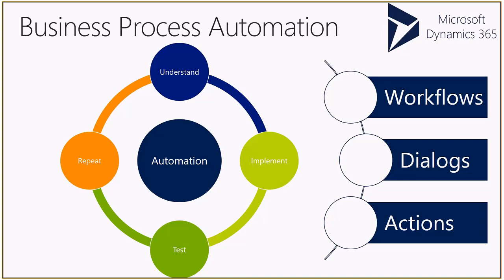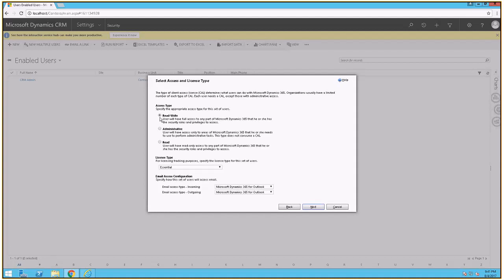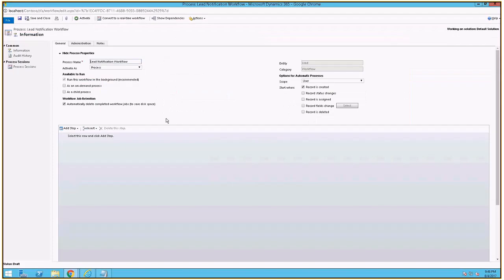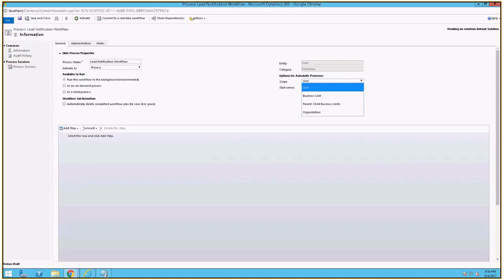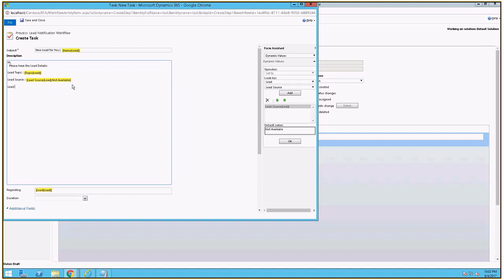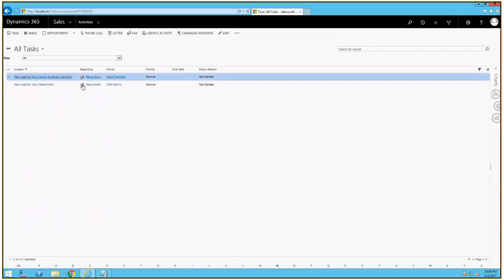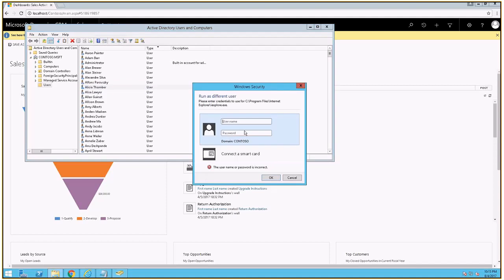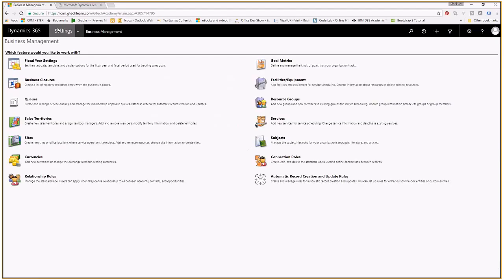Webinar : Dynamics 365 Enterprise (CRM) [Business Process Automation using Workflows]